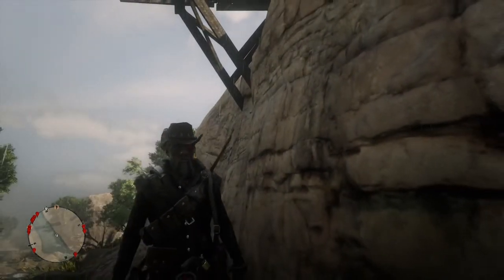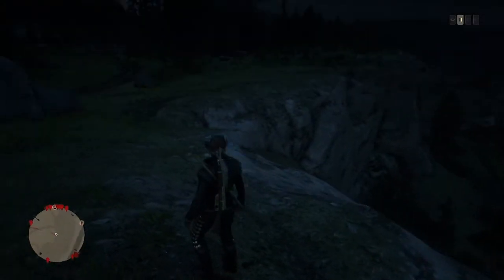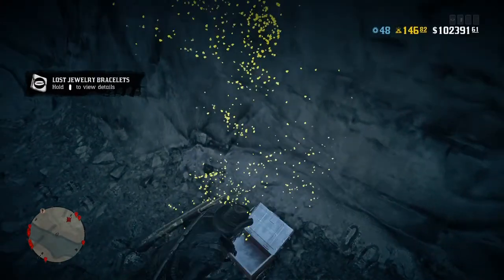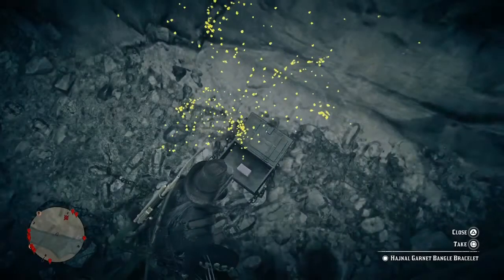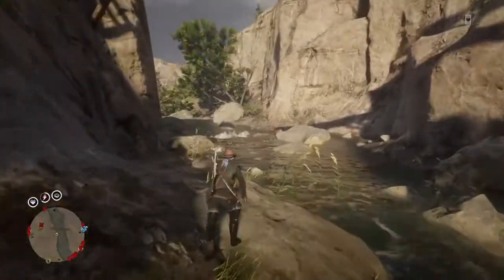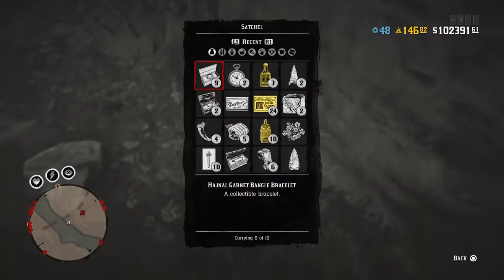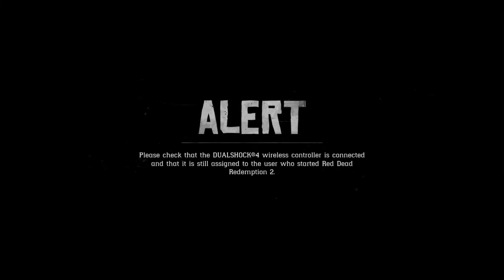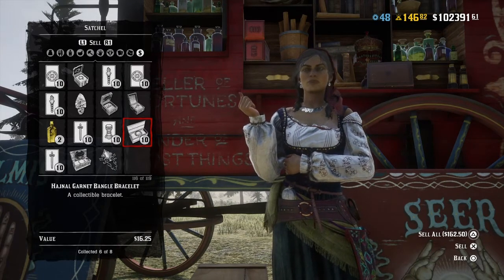RDR2 ONLINE SOLO *BANGLE BRACELET GLITCH* - 100% WORKING - OP MONEY & XP GLITCH - RED DEAD ONLINE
YoYoYo Dudes BZ WITH ANOTHER BOX HACKING GLITCH FOR YOU RWAL GLITCHERS OUT THERE... ENJOY THIS GLITCH Dudes AS I FIND THIS WAY OF GETTING CASH FUN & REWARDING AS YOU NEED TO FOCUS OK Guys... PLEASE LIKE SHARE SHOOT THAT BELL AND SUBSCRIBE TO THIS CHANNEL... ENJOY THE VIDEO... BZ BEGONE

-this video has no negitive impact on the original works(it would actually be positive for them).
-I only use bits and pieces of video to get the point across where necessary.

I make these videos with the intention of educating others in a motivational/inspirational form. I do not own ALL the clips in most cases, my understanding is that it is in correlation to fair right use, however given that it is open to interpretation, if any owners of the content clips would like us to remove the video, I have no problem with that and do it as fast as possible, please message me on youtube ) if you have any concerns link above BZ ZONDA